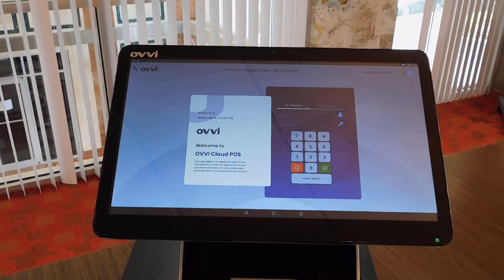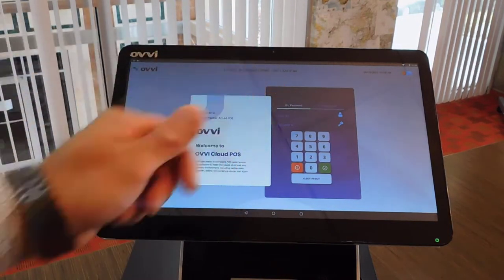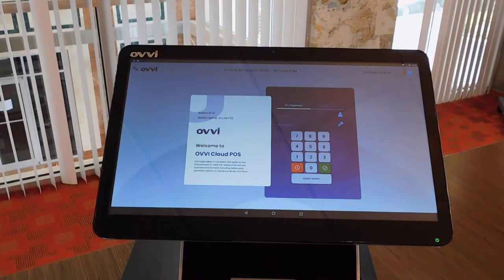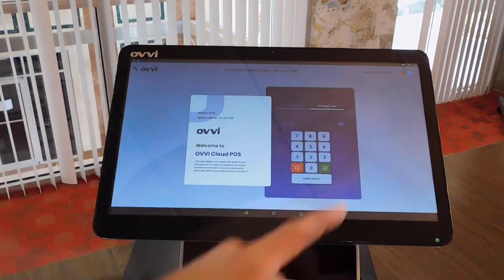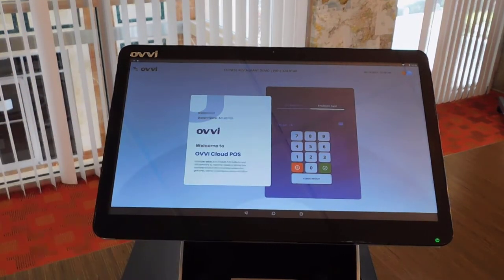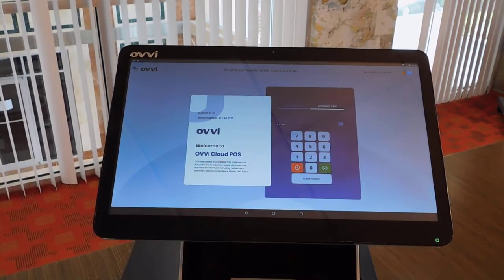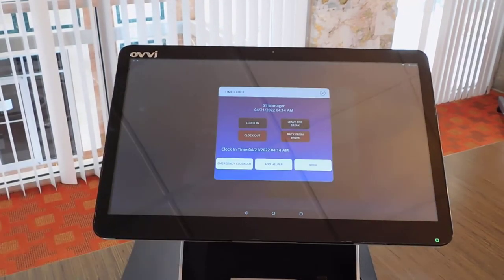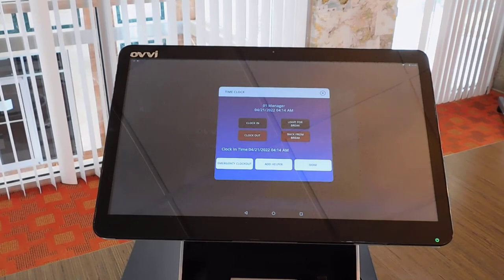Ovvi POS System: How to clock in as an employee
Today we are going to overview how to clock in as an employee on your Ovvi Cloud POS.

One of the biggest advantages of the Ovvi POS system is that the system is so simple and friendly to use, it takes our experts less than an hour to train both you and your staff!

Upgrade today!

To buy your Ovvi POS System with barcode scanner go

Say Hi in social media!